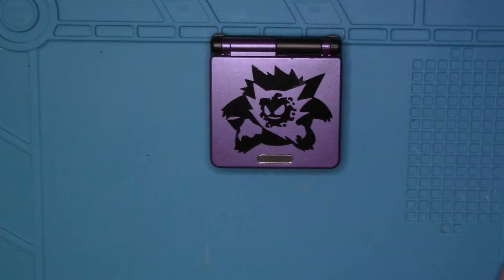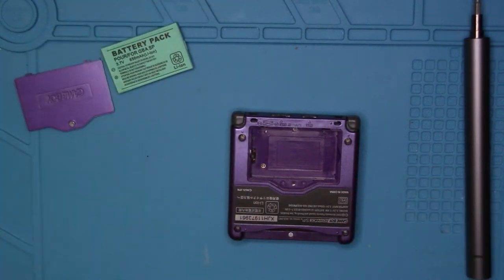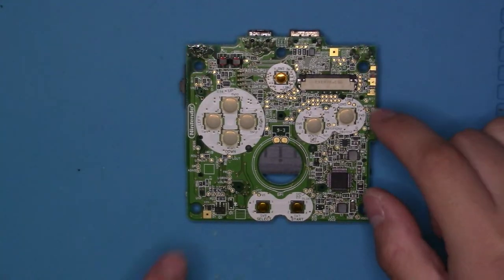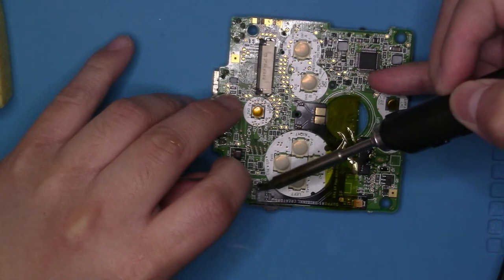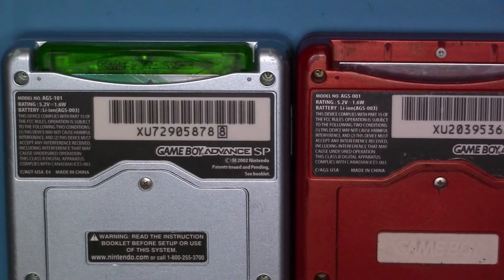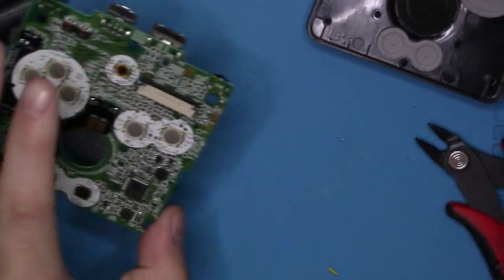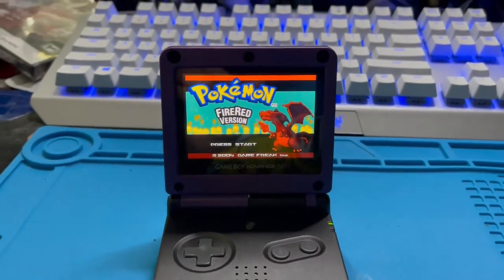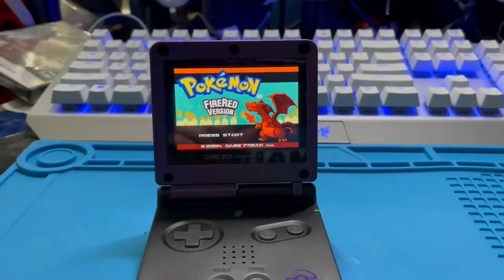MAKE YOUR GBA SP LOUD!! | Helder's GBA Flex Amp Mod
Hi everyone! I had a lot of fun making this video and I plan on making more impressions, modding, and review videos! So please look forward to that!

Music Used

Chill Zelda Music - The Accordion Guy

Rankings OST - Wii Party